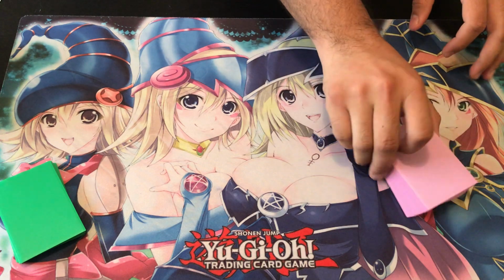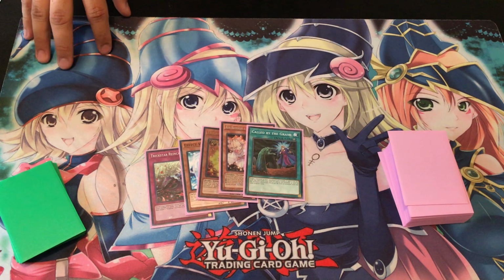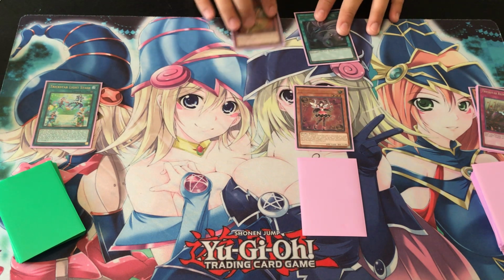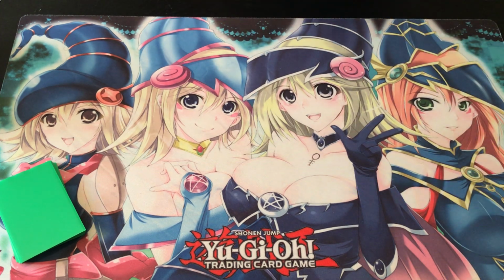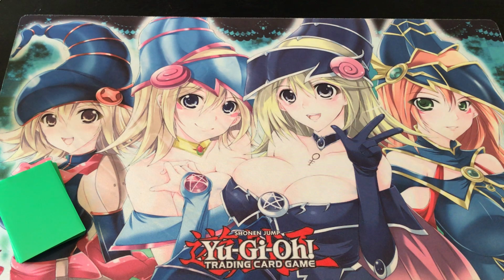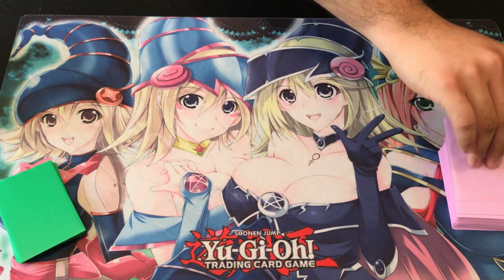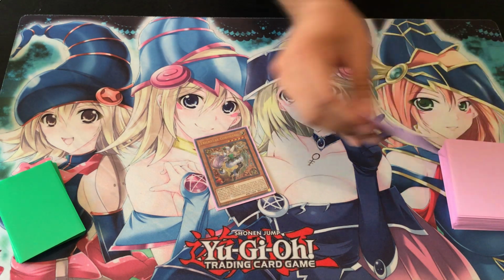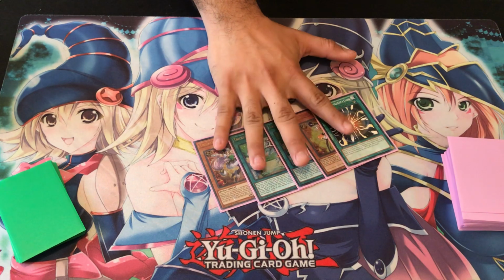How To Play? Trickstars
Hey everyone, here's yet another combo video only this time it's on my Trickstars which is the deck that got me into competitive Yu-Gi-Oh! I figured I should show you a couple test hands just give you all the list of how this deck plays in this format for those looking to build it. I hope you all enjoy!